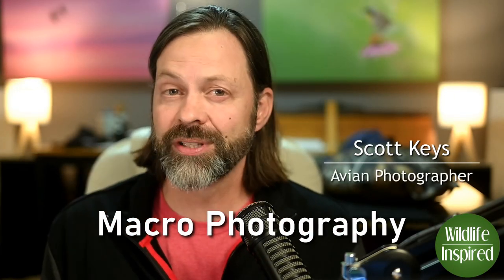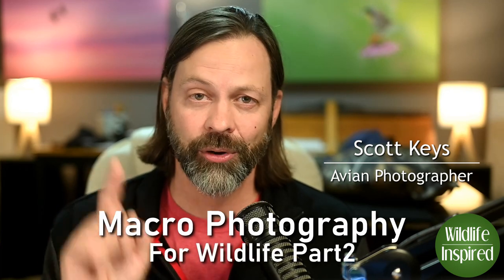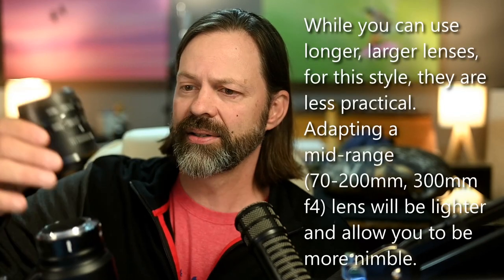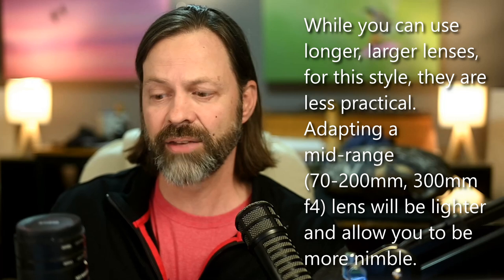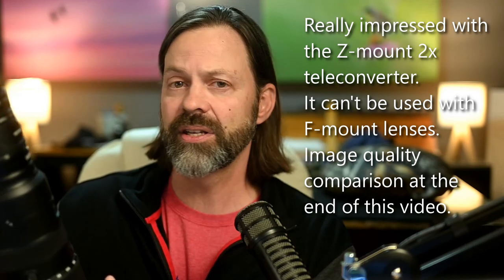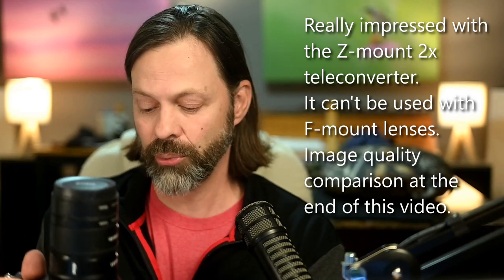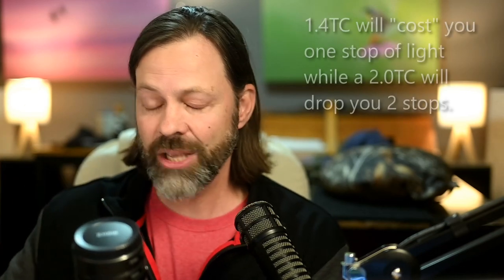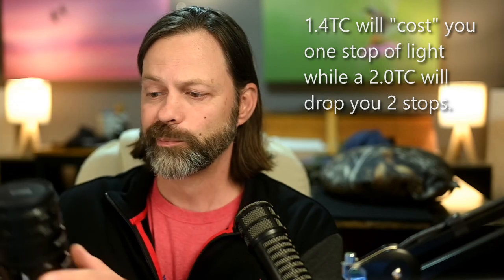Macro-ish Photography for the Wildlife Photographer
This is part 2 for wildlife photographers looking to photograph smaller subjects.
I will cover how I adapt my longer lenses for photographing insects, butterflies and flowers.

The best set-up for me is the 70-200 with a 2x adapter and extension tubes.  This gives me a wide range of working distances with good image quality.

Nikor 70-200mm Z mount lens
2x teleconverter (Nikon)
Meike extension tubes
Nikon Z9: (IN STOCK!)